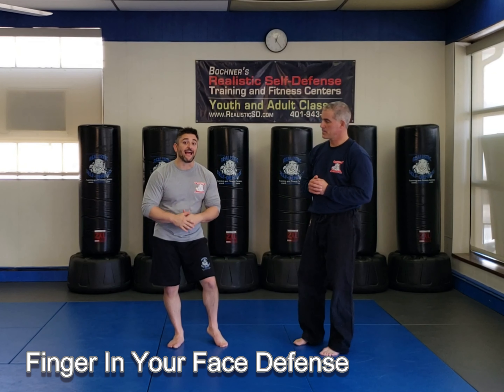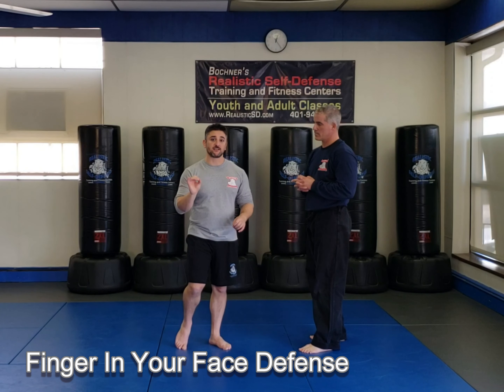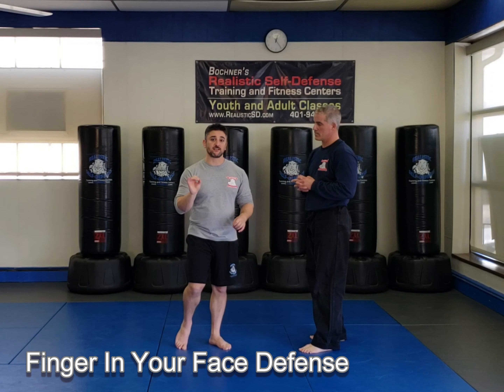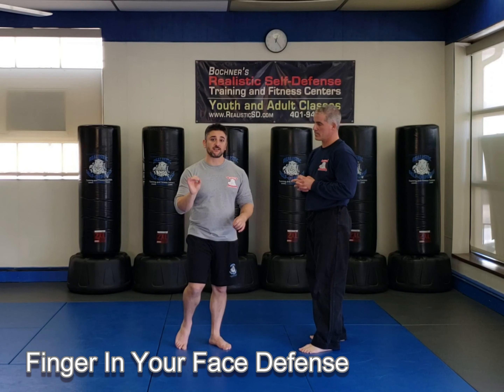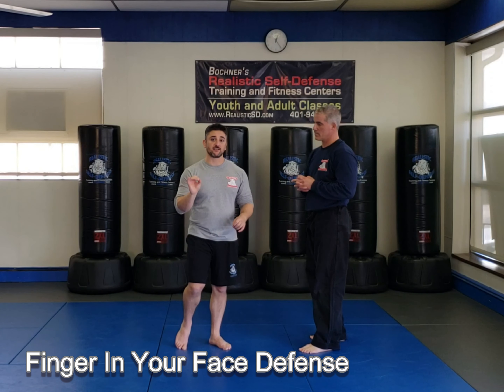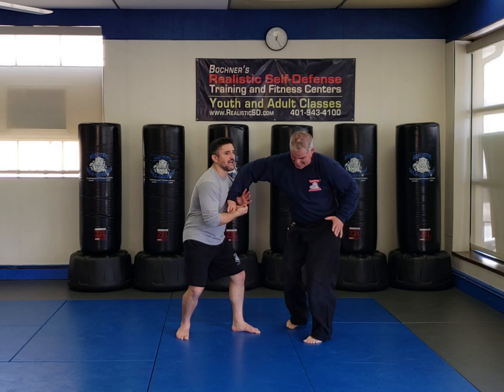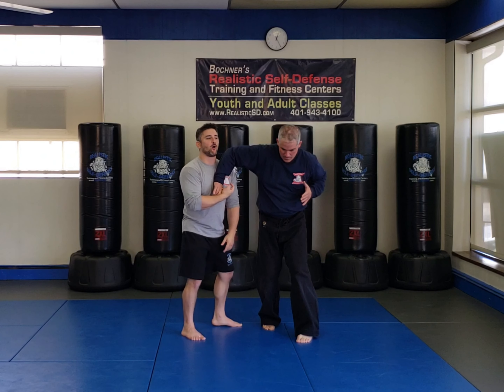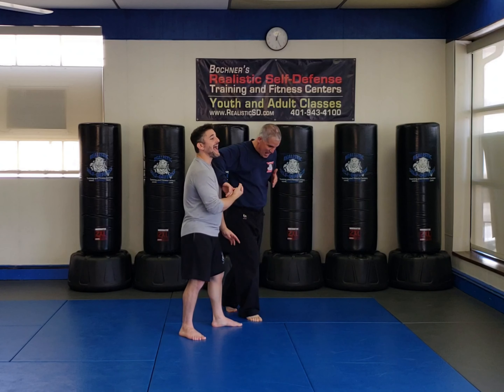Self-Defense: Finger In Your Face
BochnerUniversity.com